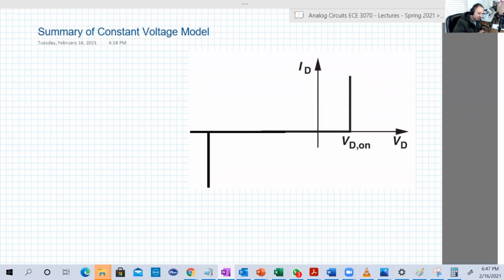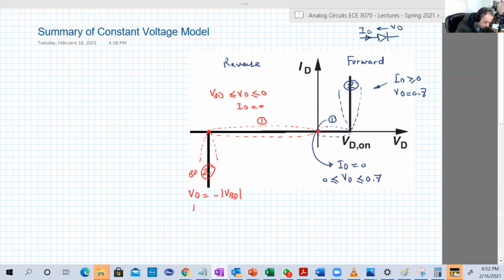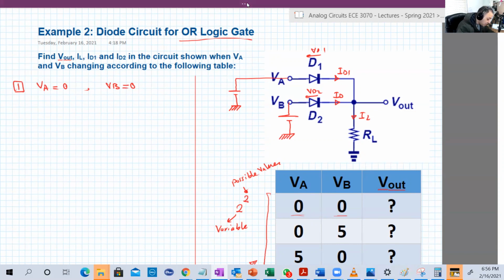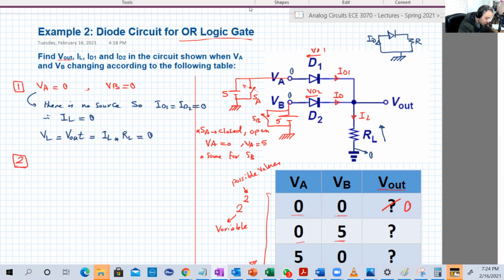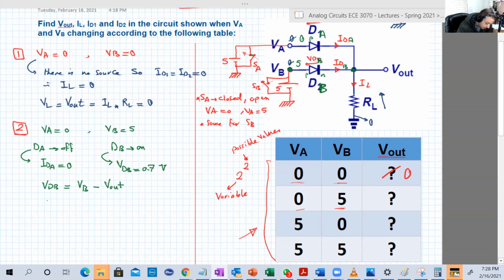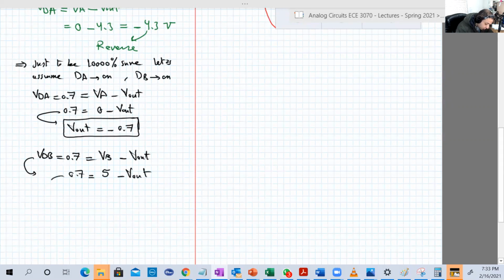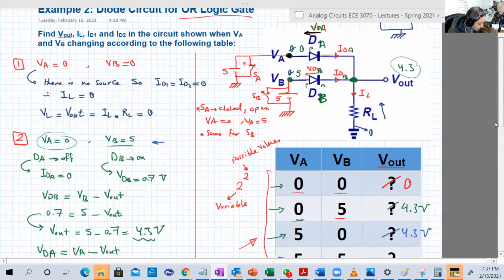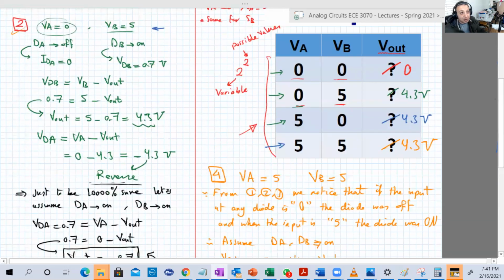Lecture 8a OR Logic Gate Circuit - part 1 circuit analysis - Diode Constant Voltage Model